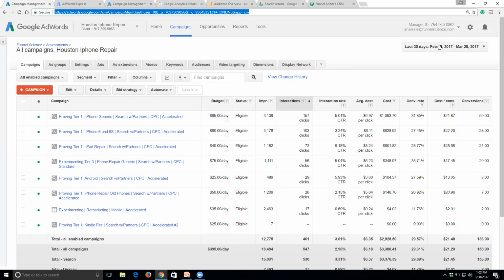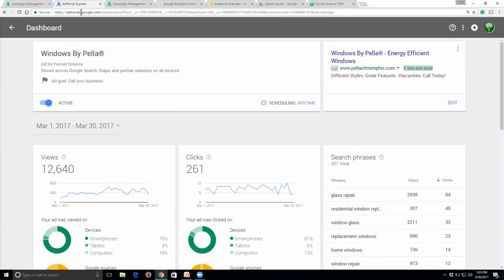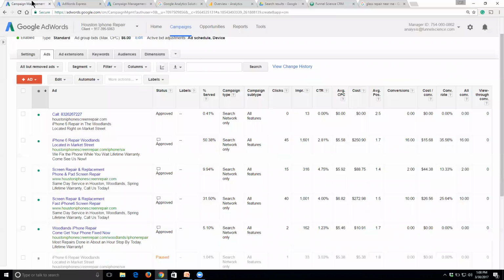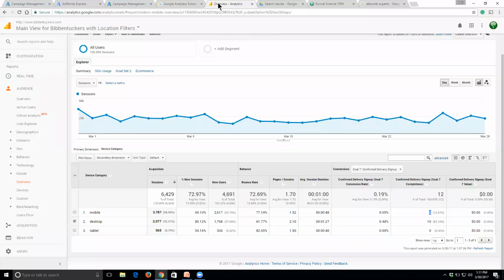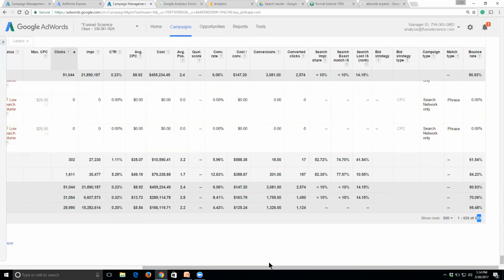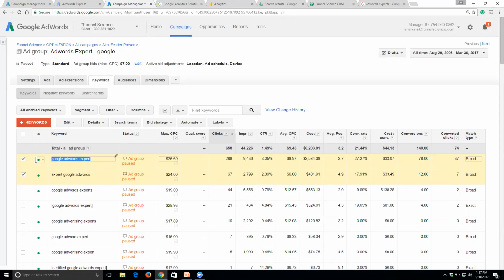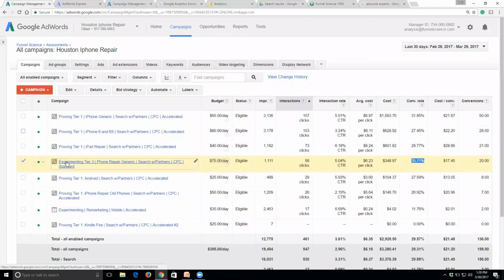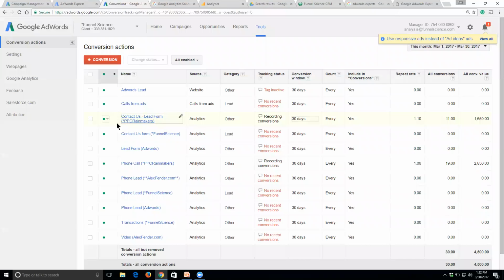GMT20170330 173253 Get More L 1920x1080